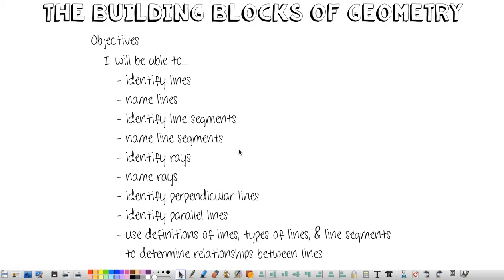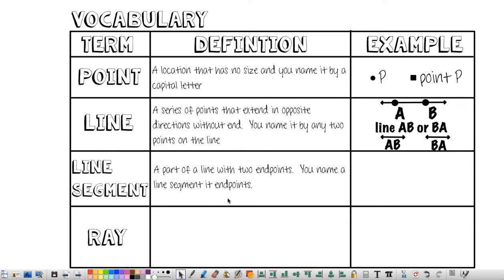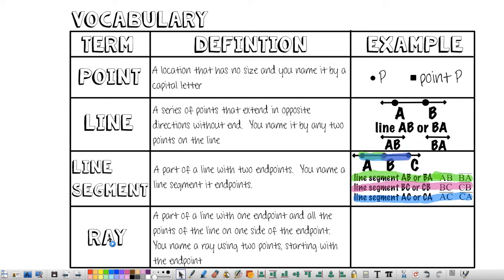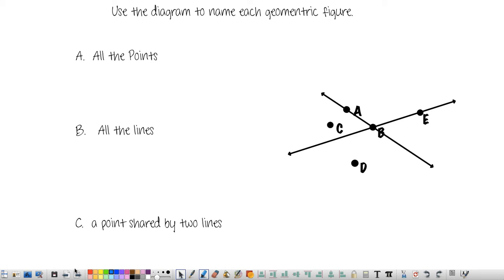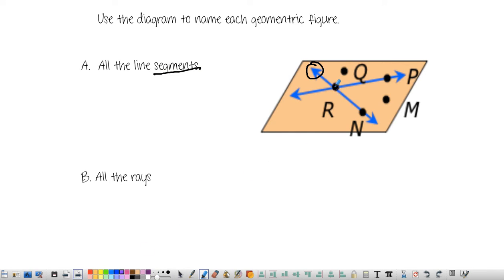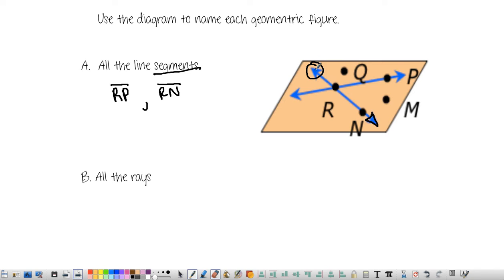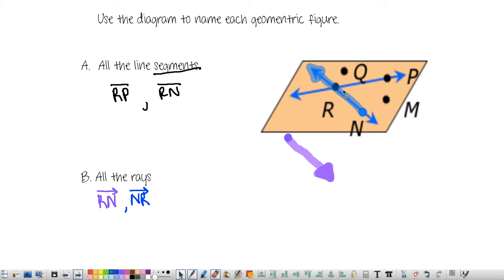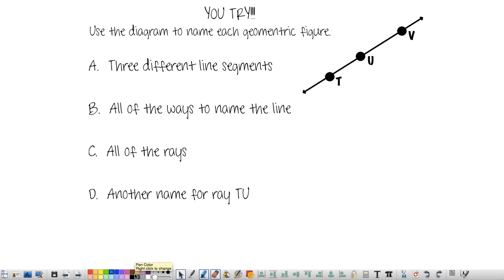Building Blocks of Geometry (Part I)